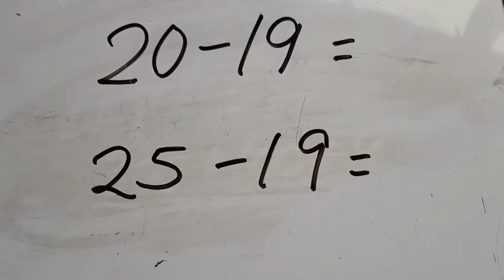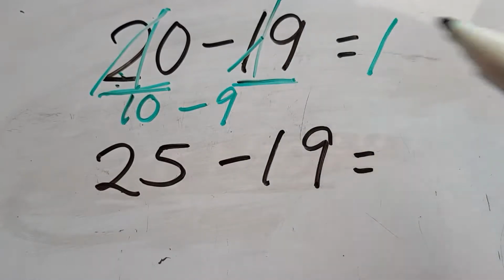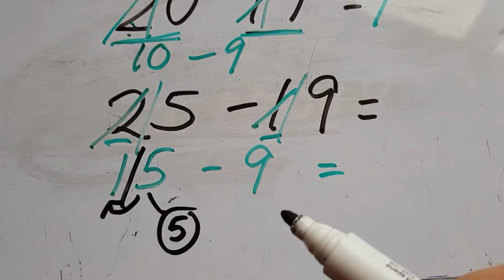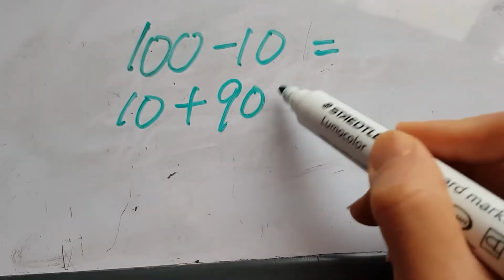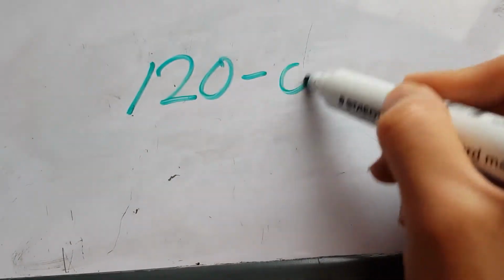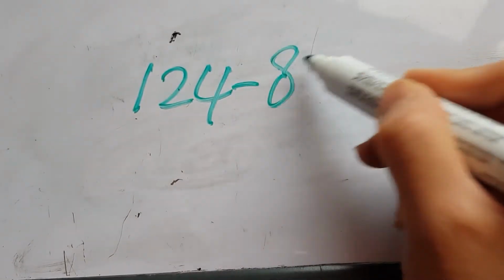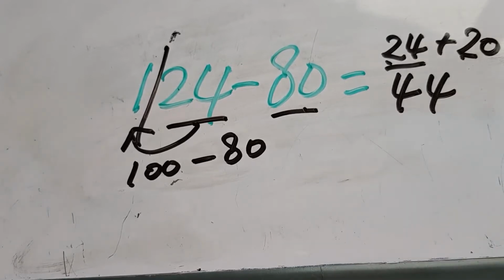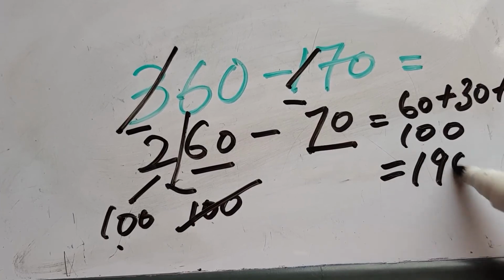WK 10 Multidigit subtraction with borrowing 1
Within this video, you will learn how to complete more challenging subtraction sums. To print out worksheets and access to online quizzes, please go Select Maths Booster for 6 to 7 years old.